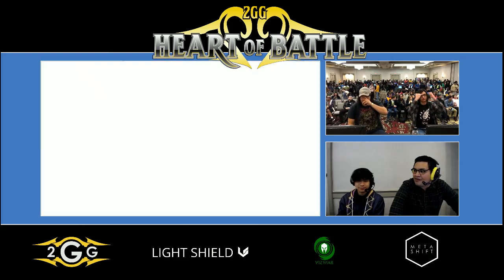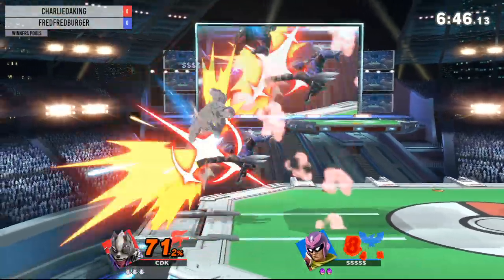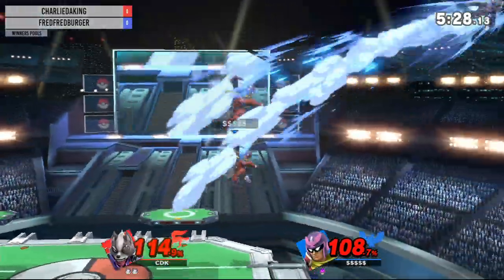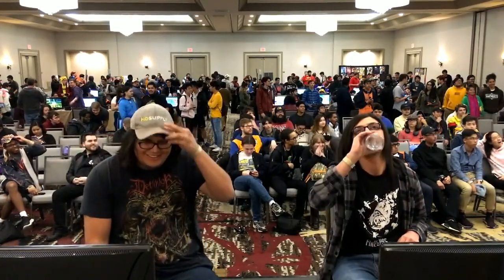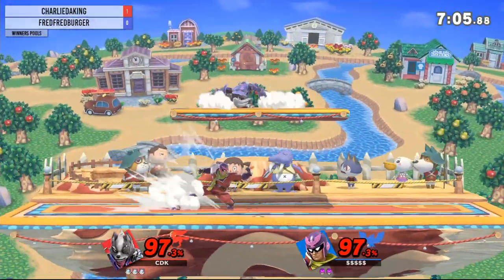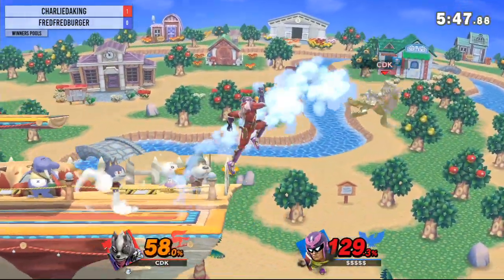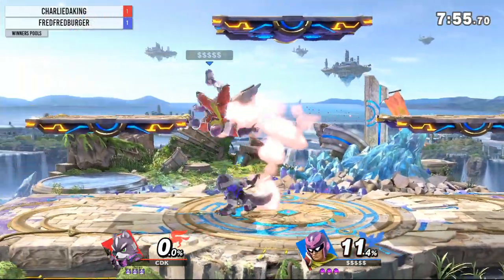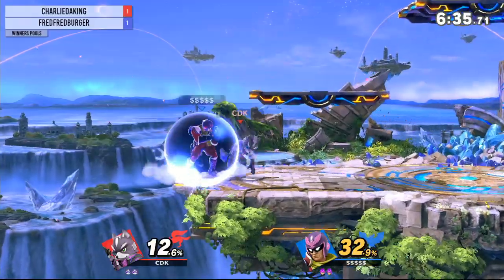Heart of Battle - Charliedaking (Wolf) vs Fredfredburger (Captain Falcon) Winners - Smash Ultimate